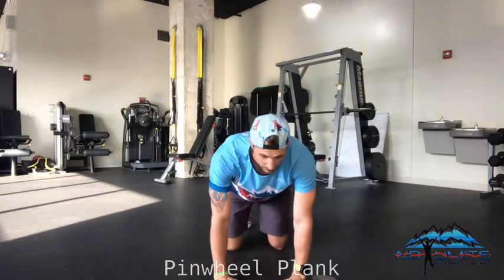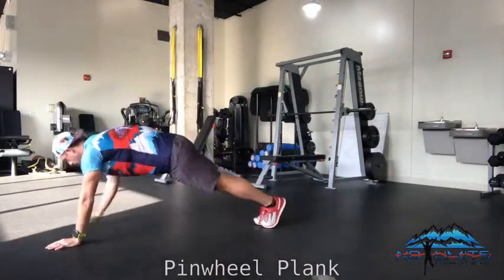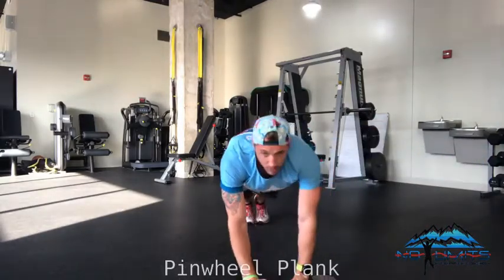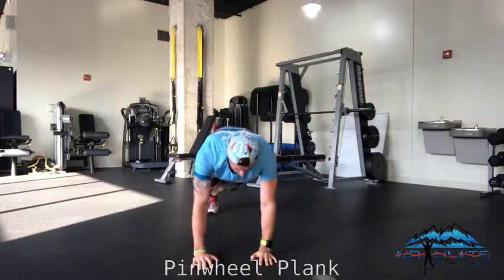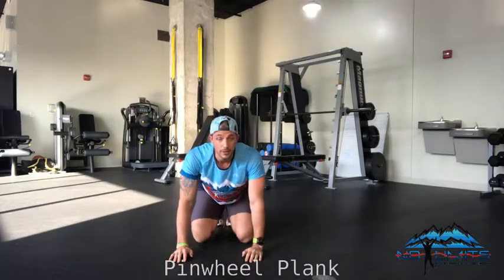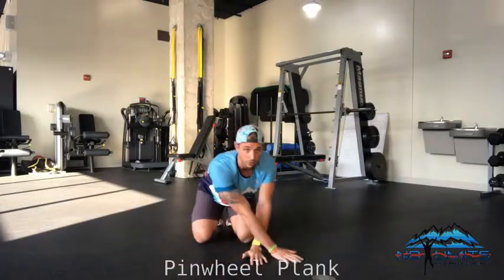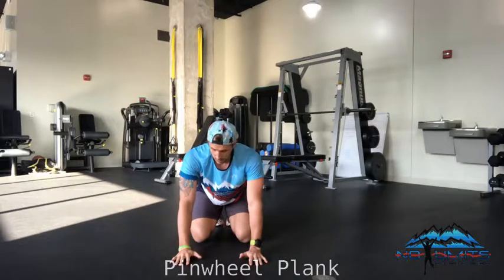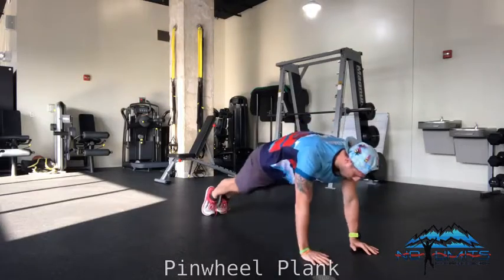Pinwheel PLank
A plank variation that will challenge the core to stay stable, especially the obliques, as the torso moves left/right, and you pivot around your feet.